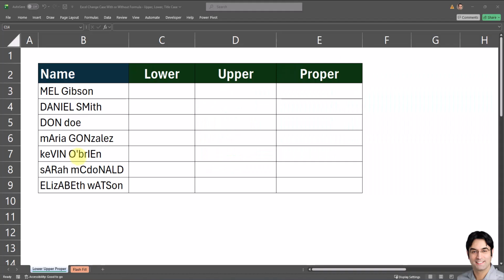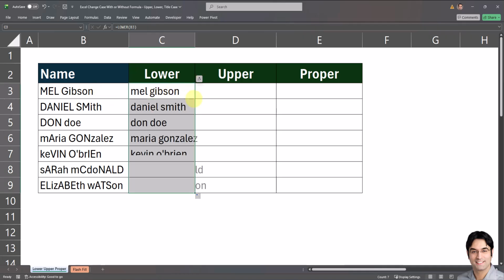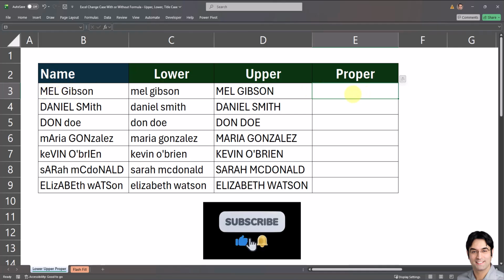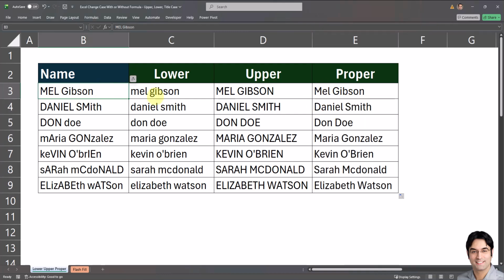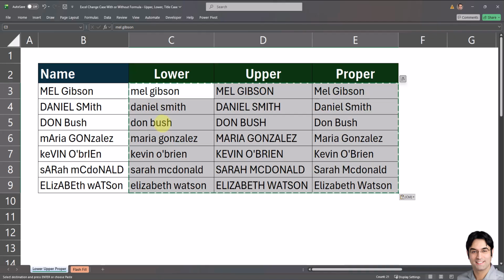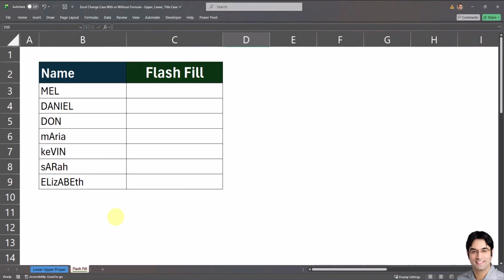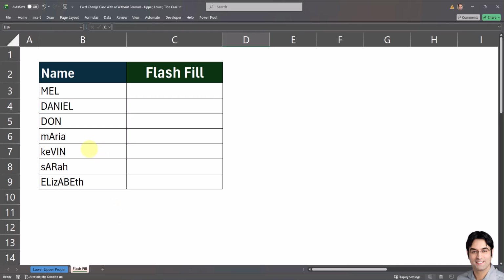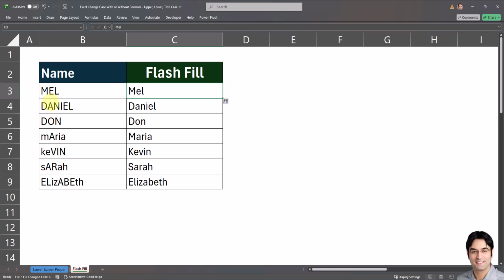Excel Change Text Case: Upper, Lower & Title Case (With or Without Formula)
Struggling with messy text in Excel? Names in the wrong case? ALL CAPS, lowercase, or inconsistent formatting?

In this video, I show you how to change text case in Excel using:
✔️ Formulas (UPPER, LOWER, PROPER)
✔️ Built-in Excel tools (no formulas required)

You’ll learn how to quickly convert text to Upper Case, Lower Case, or Title Case - clean, simple, and practical for real-world data.

Perfect for:
✔️Cleaning imported data
✔️Fixing names and text fields
✔️Excel users at any skill level

🔗 ESSENTIAL LINKS
👉 Connect professionally on LinkedIn: / mehranvahedi